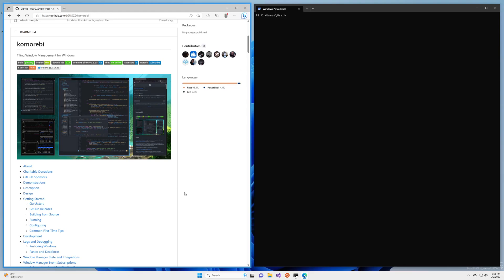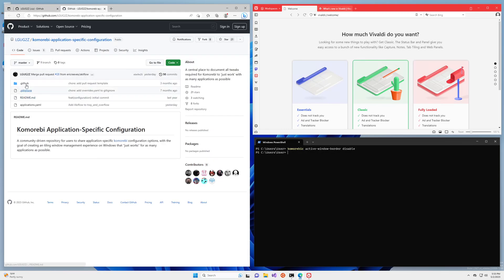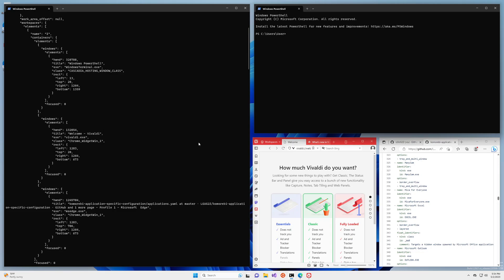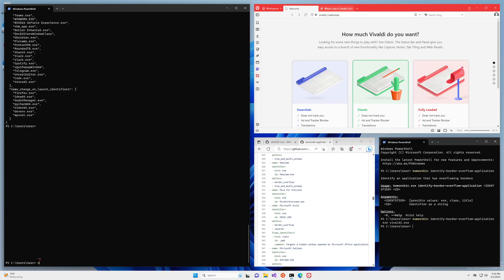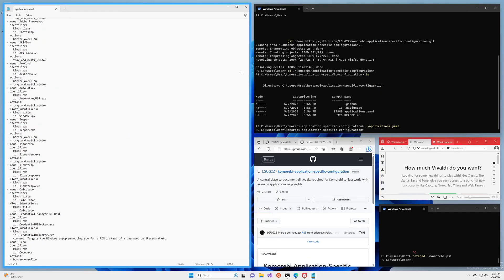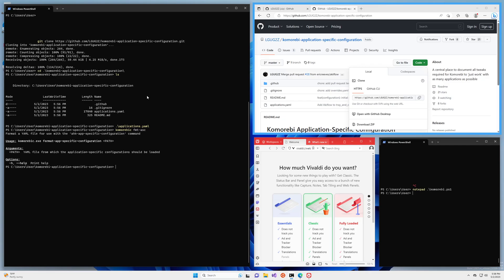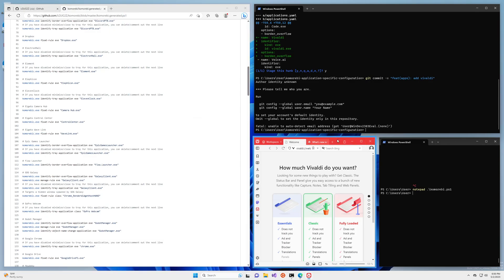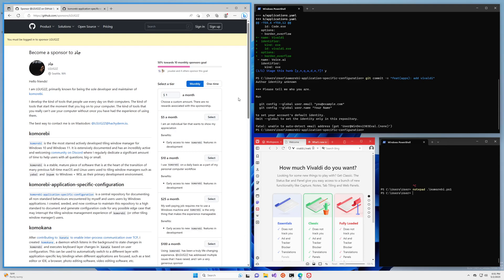Komorebi | Windows 11 Tiling Window Manager | Fix Oversized App Borders Customization Tutorial